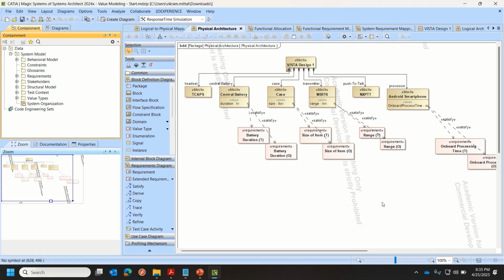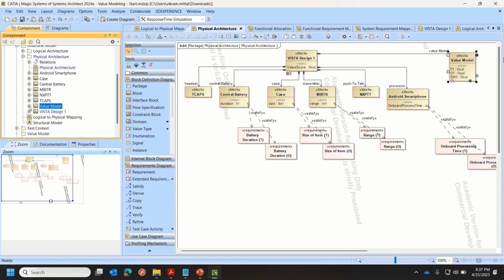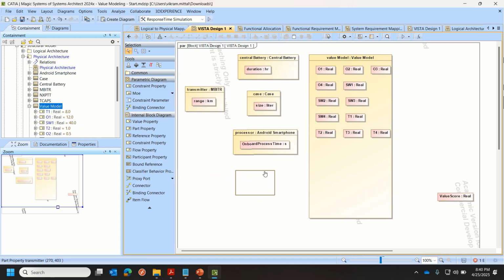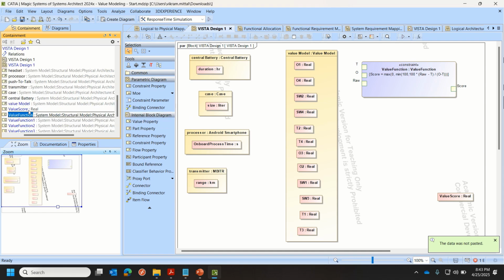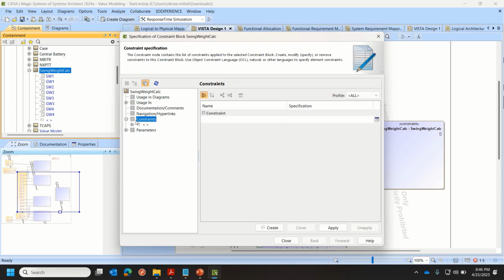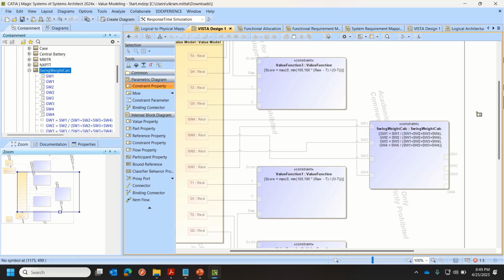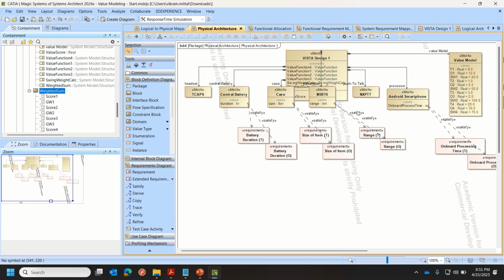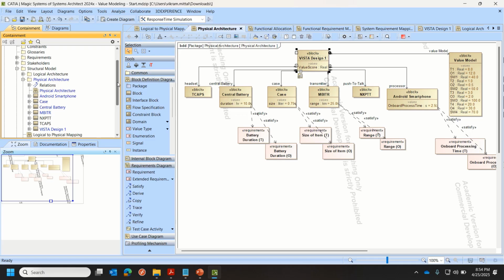SE440X : System Architecture, Lesson 33 Value Modeling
Lesson 33 of SE440X.  Teaches how to build a Multi-Objective Value Model using Dassault System of System Architect.